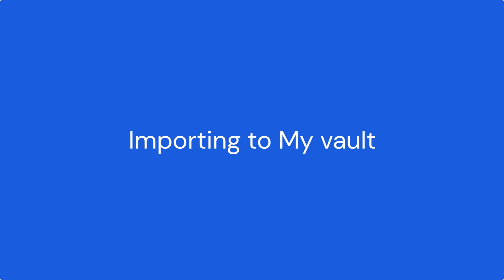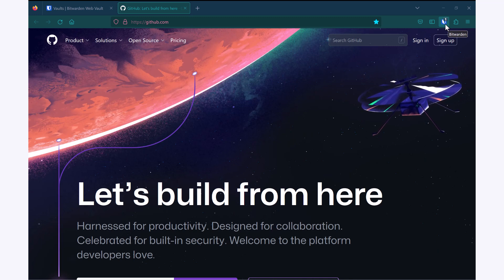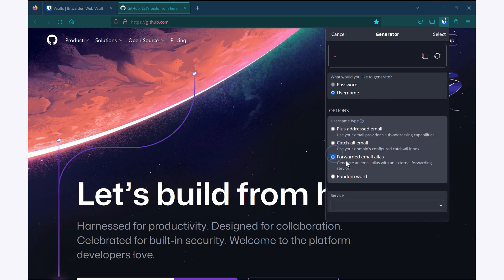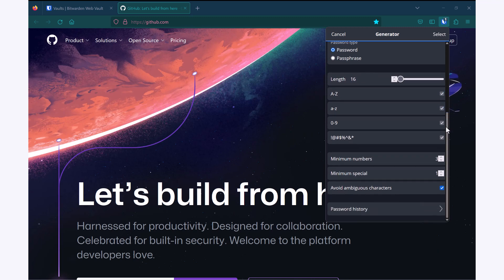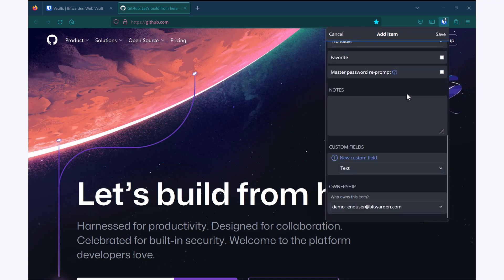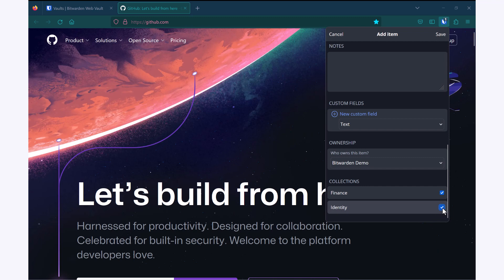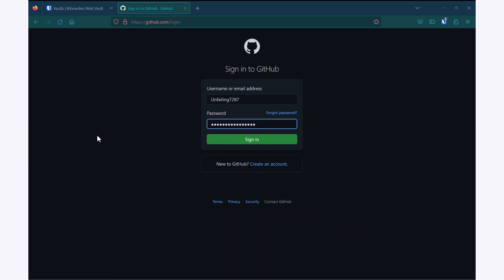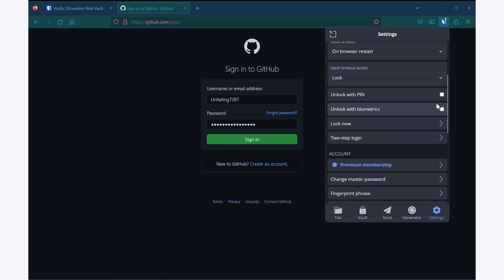Bitwarden 101: How to use the Bitwarden Password Manager